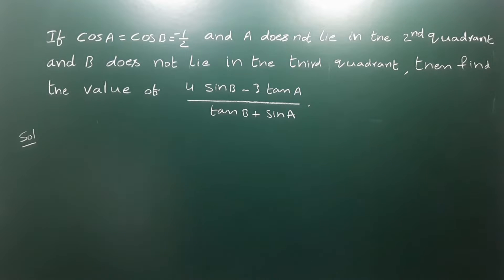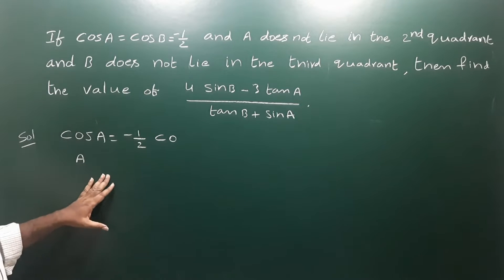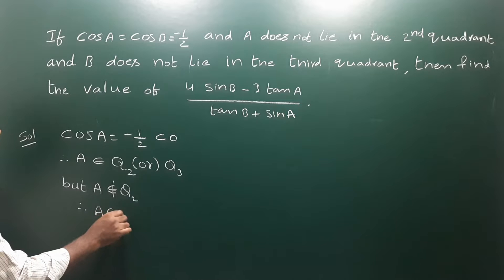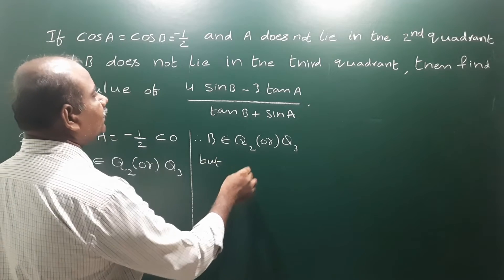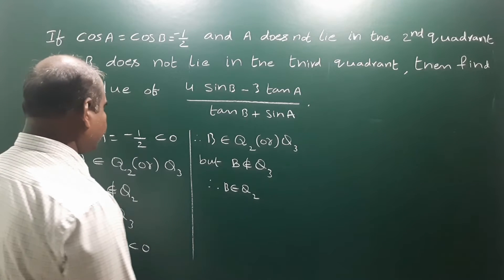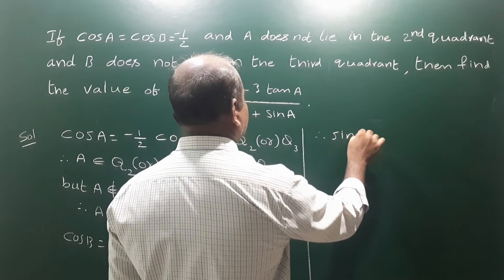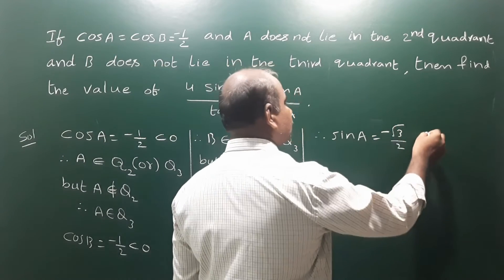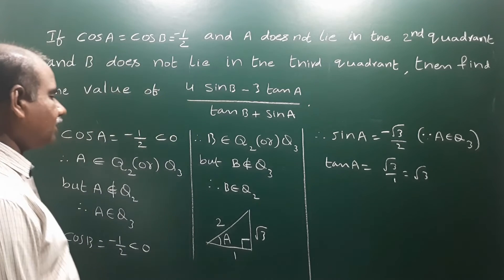If Cos A = Cos B = - 1/2